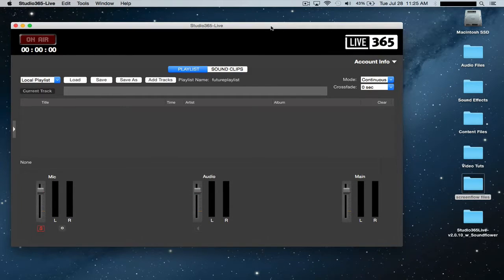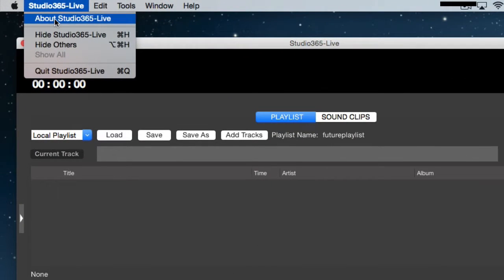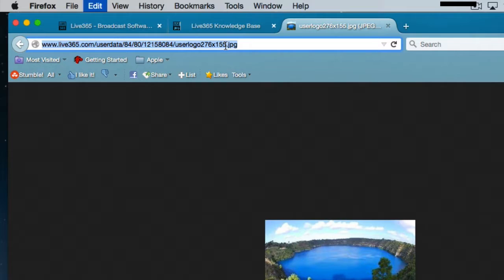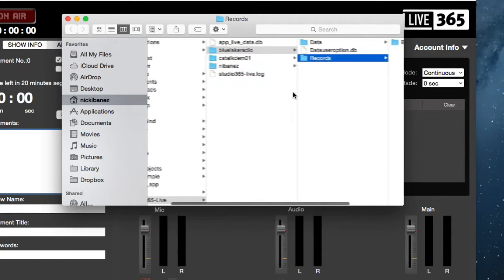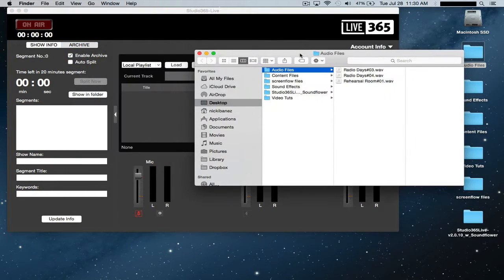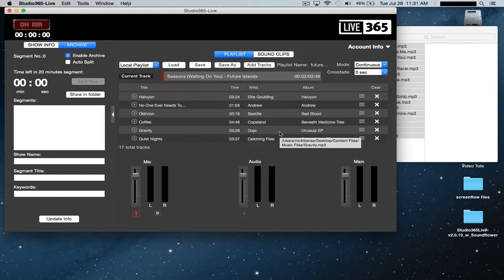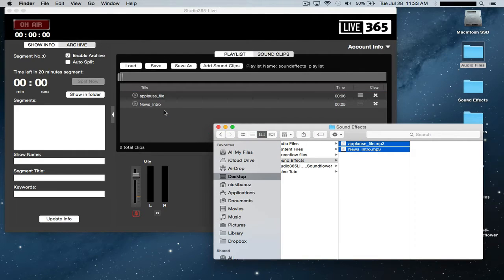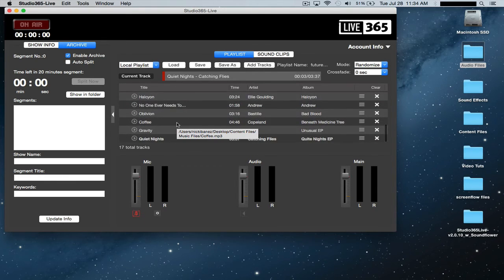Studio365-Live for Mac Part 2: Features & Setting Up Playlists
Video tutorial for the new Studio365-Live for Mac. This video walks you through the application features and how to set up and create playlists in preparation for starting a live broadcast.